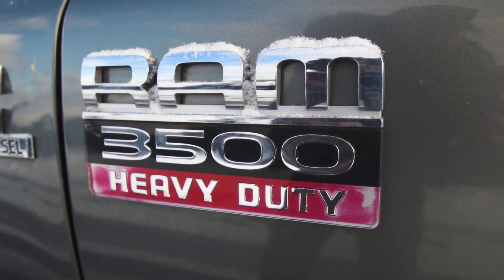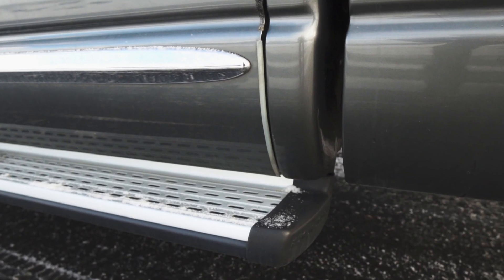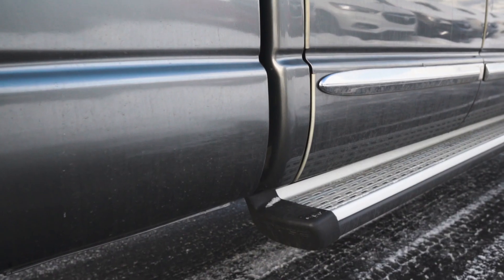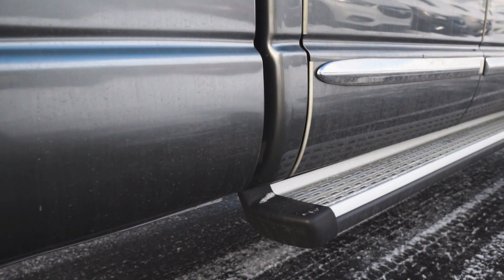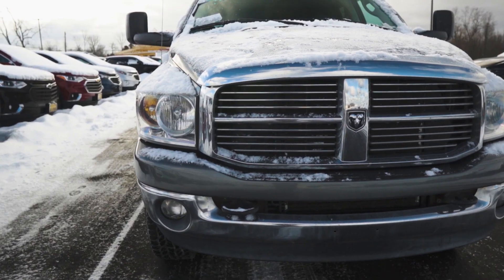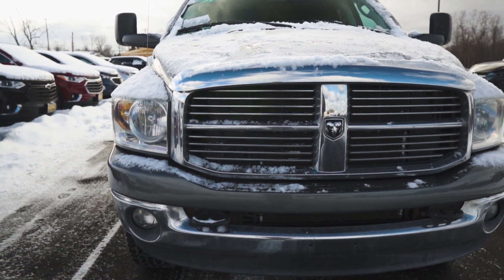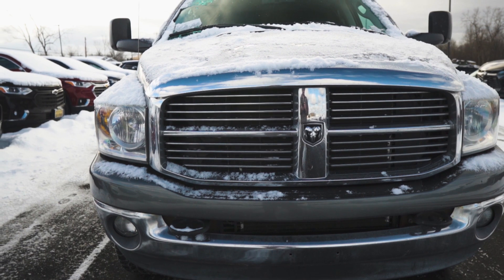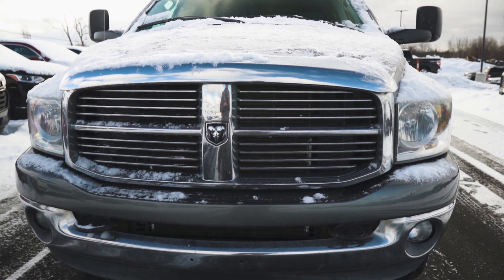HOLIDAY TRUCK SHOPPING!!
I take you guys on a trip to do some new truck shopping for 2020 in this video. We go to a dealership to check out a 3rd gen Dodge Ram with a 6.7l Cummins diesel engine in it. This 3rd gen 6.7l Cummins is very nice one owner truck that is bone stock. You guys know that I love the 5.9l Cummins diesel as my 2nd gen Dodge has that engine in it, but I think it may be time to explore new options as we head into the new year 2020. I've been searching high and low for a new truck and exploring all possible options, however you all now that I love Dodge/Ram trucks and that I talked about getting a 3rd gen Cummins a little while back. Could this be the one to go after, or will the hunt for a new diesel truck continue into the new year!? Subscribe to find out what happens and leave a comment below on what type of truck you would like to see brought onto the channel next to make new content on!

                                      **AMSOIL PRODUCTS**
-Amsoil Store:

Fabius N.Y. 13063

Lighting:
Auxbeam f-16 L.E.D. head lights
L.E.D. Reverse Lights
Auxbeam 3' L.E.D. Pods
Interior LED bulbs
Smoked Cab Lights

Tools:
Ridgid Impact Wrench
Ball Joint Press
Ball Joint Press Adapters

Oil:
Mopar Oil Filter
Rotella 15w40 Oil
Rotella 5w40 Oil

Filters/Fuel:
Big Honkin Air Filter
Donaldson Filters
Big Line Fuel Kit

Autobody/Visuals:
3m Stripe Off Wheel
Grille Emblem
Door Badges
XD Misfit Rims
Goodyear Duratracs

Misc.:
Governor Solenoid/ Filter Kit
BD Diesel Noise Isolator
Bilstein 5100 Shocks
Water Pump
Glowshift Gauges
Bilstein 5100 Steering Stabilizer

Camera Gear:
Yi Cam 4k (GoPro)
Canon M50
Canon 22 mm lens
Canon G7X Mark 2
DJI Phantom